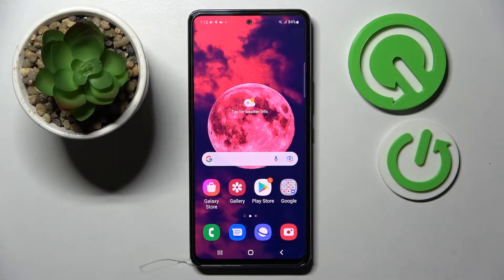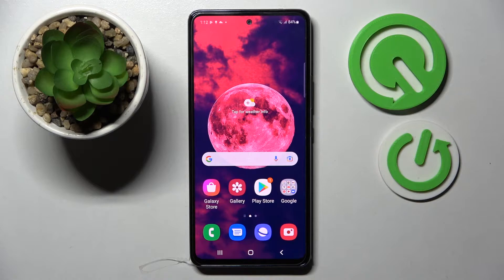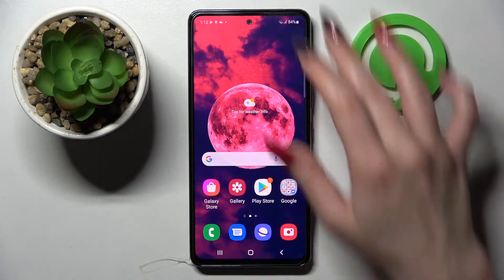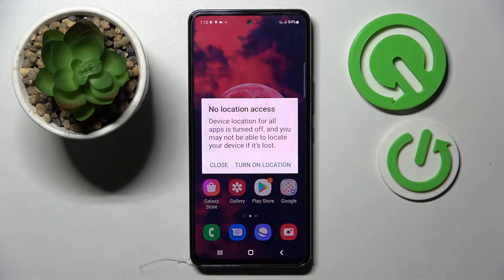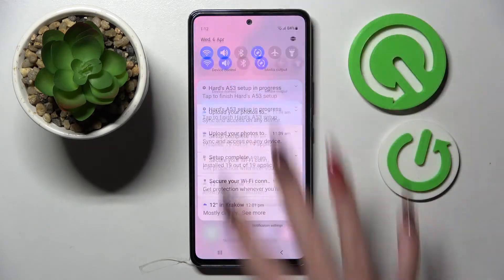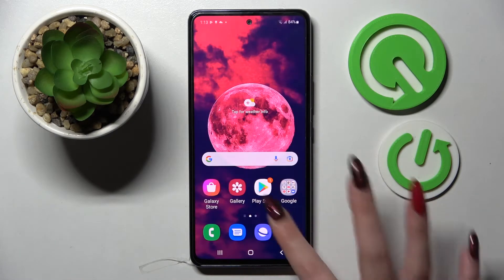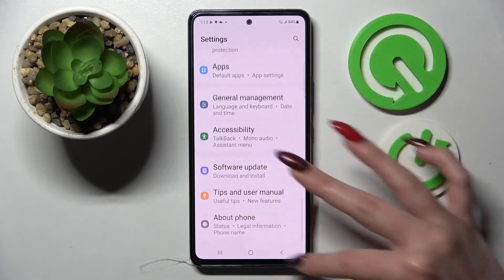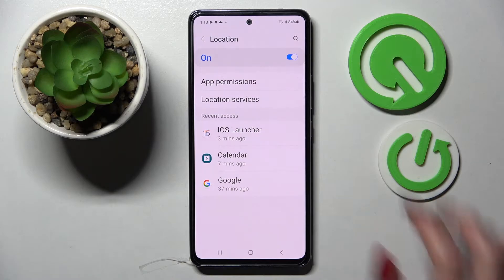How to Turn On Location on SAMSUNG Galaxy A53 5G - Disable Location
Find out more info about SAMSUNG Galaxy A53 5G:
If you want to know how to enable location in SAMSUNG Galaxy A53, watch this tutorial. Our specialist will show you how to expand the notification bar, and then how to easily enable or disable location in this device. Some applications need constant access to the location, so learn how to manage application permissions in SAMSUNG Galaxy A53.

How to turn on device location in SAMSUNG Galaxy A53? How to switch on device location in SAMSUNG Galaxy A53? How to set up a location in SAMSUNG Galaxy A53? How to customize location settings in SAMSUNG Galaxy A53? How to activate location in SAMSUNG Galaxy A53? How to turn on the location on SAMSUNG Galaxy A53?